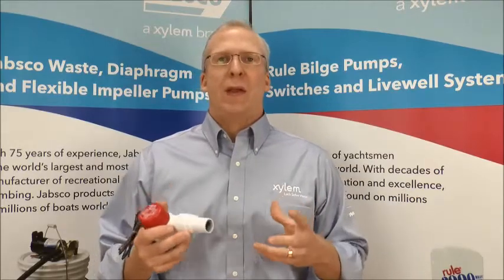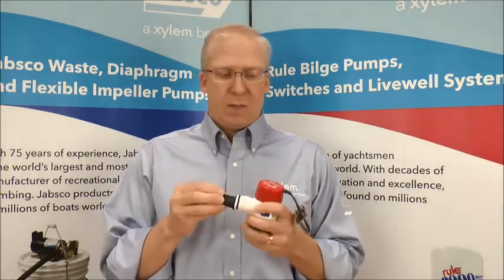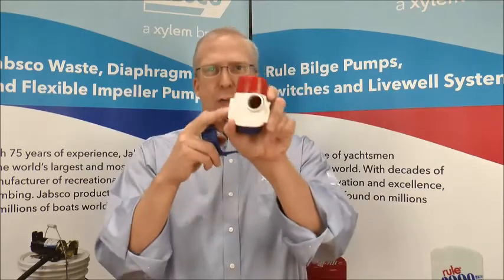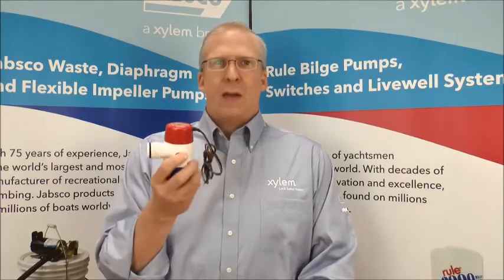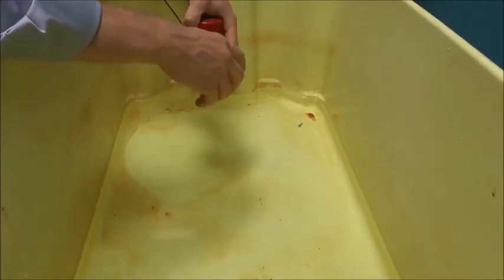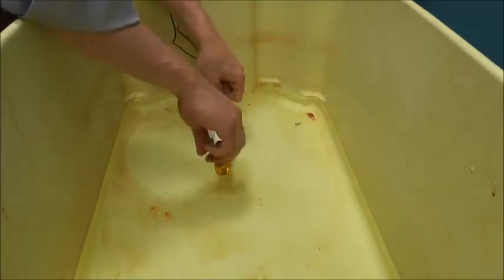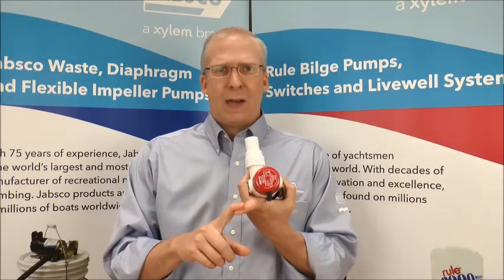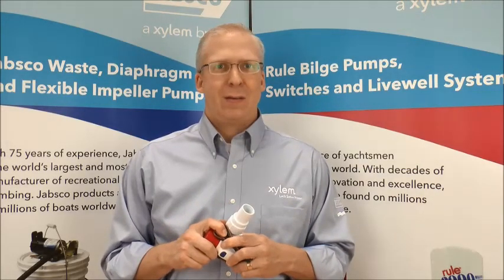Rule Bilge Pump by Xylem